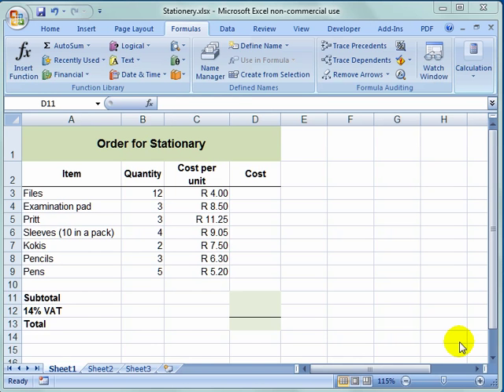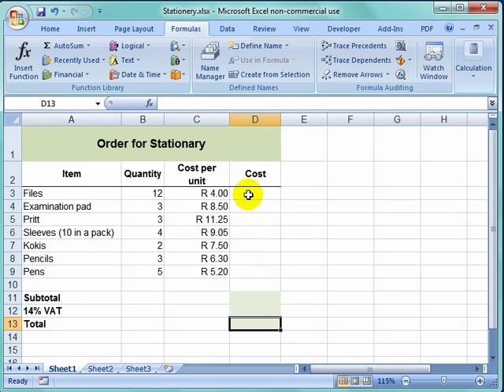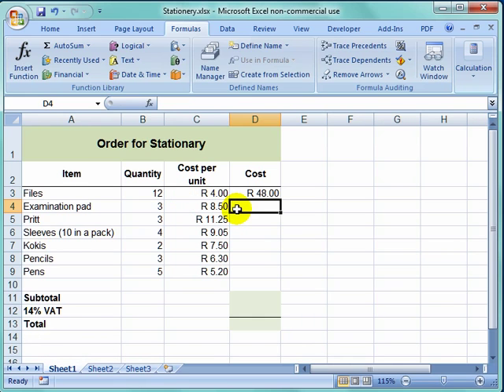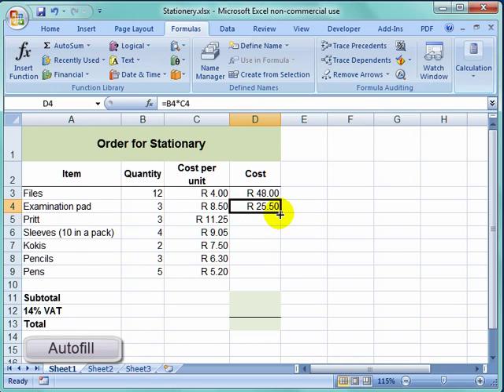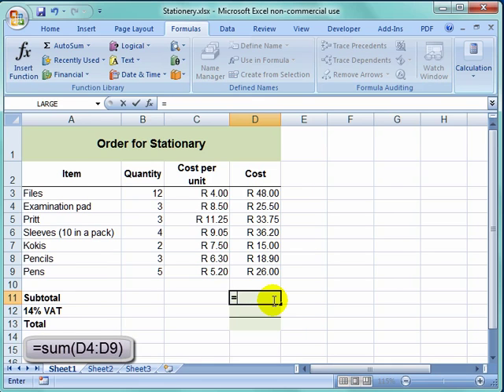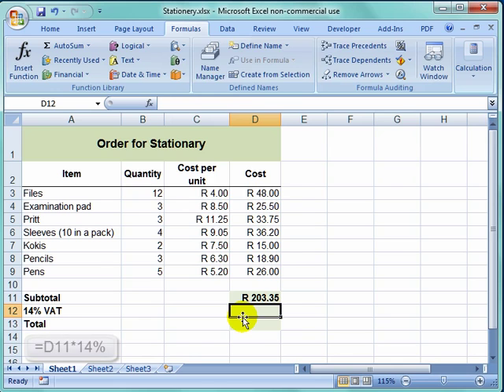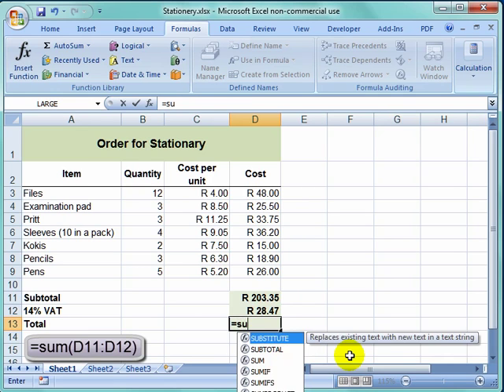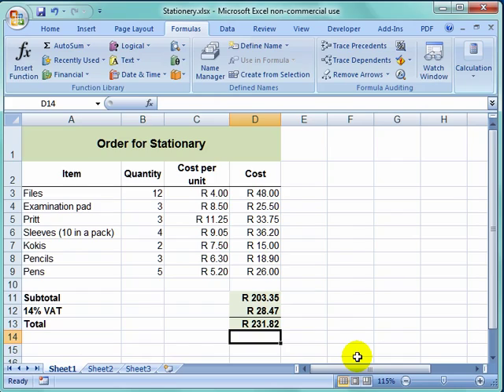Basic calculations in Microsoft Excel [1]